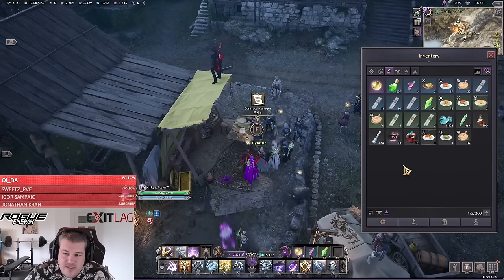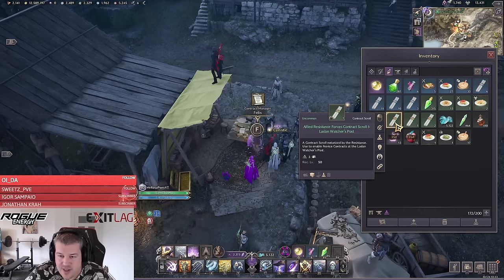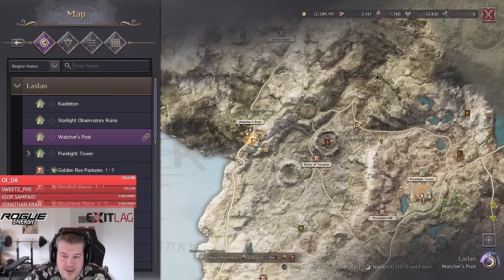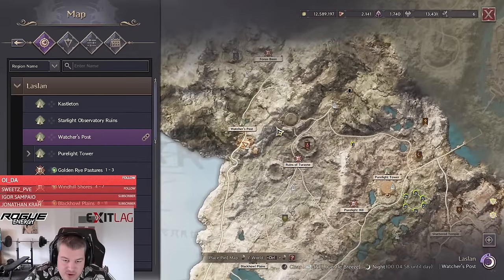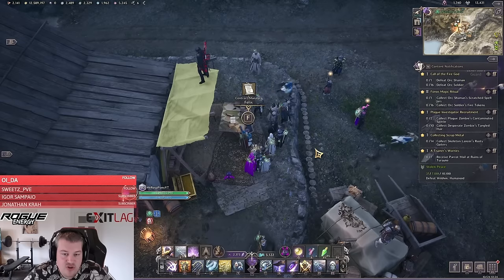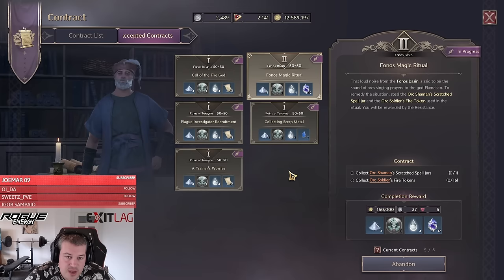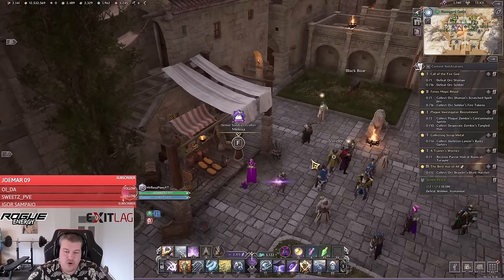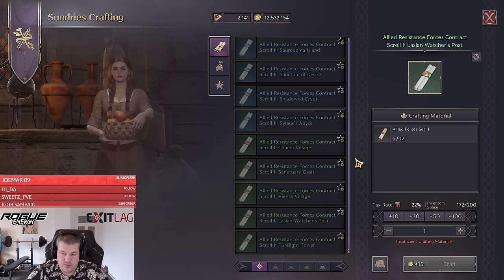Farm unlimited Precious Blessing Pouches | Throne and Liberty Contract Guide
In this Throne and Liberty Contract Guide I am showing you how to reroll open world contracts into precious blessing pouches the most efficient way, how to farm contracts unlimited daily and I show you the best Spots as well as the best routes for farming contracts and a special tip on how to farm lucent with those contracts is waiting for you.

Welcome Thronies,
atm we provide for you 2 Videos a Week, one on Wednesday and one on Saturday. We are currently trying to expand the channel to provide 1 Video a Day for the Community but we can't do this alone. We want to hire a professional Editor to improve the Quality of the Videos itself as well as adding more Guides, Reactions, Stream Highlights and additional Shorts to our portfolio. If you would like to see more Content plz consider supporting us with the following Links: